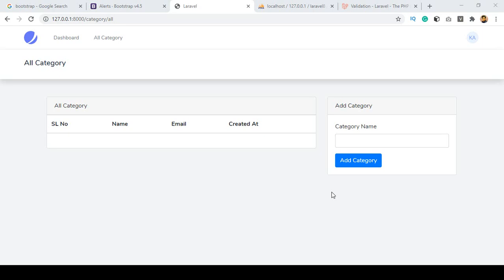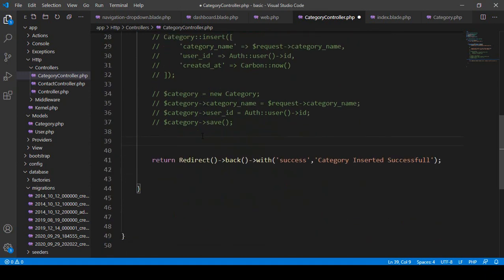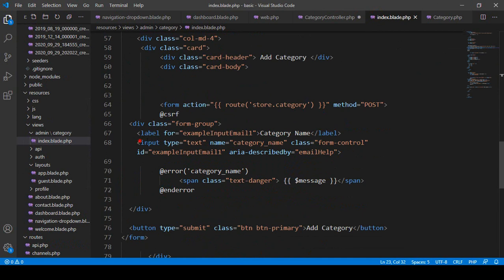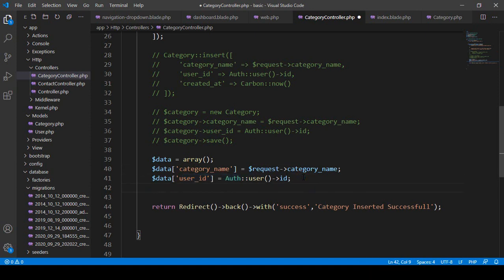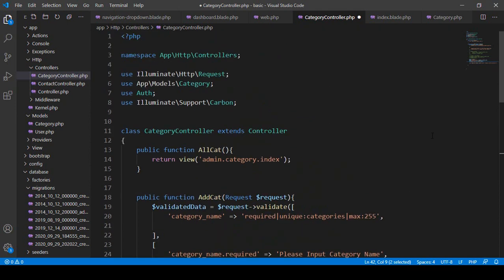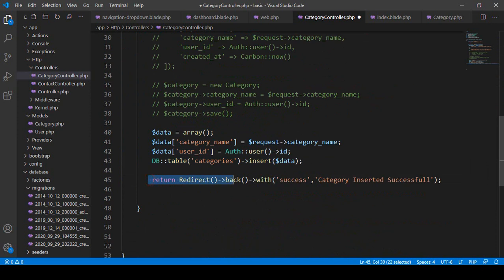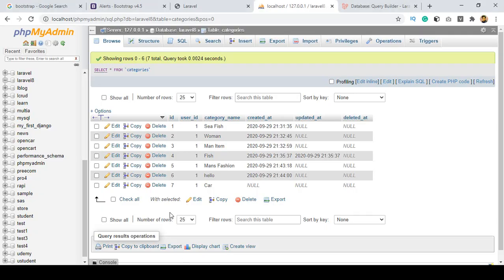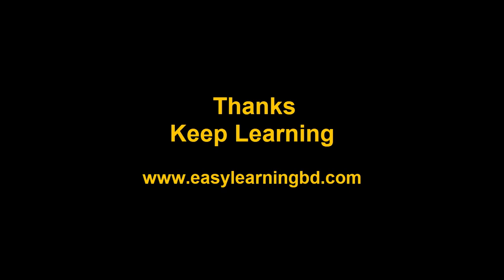Laravel 8 Project | Insert Data With Query Builder Part 19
👉Unlimited resource.